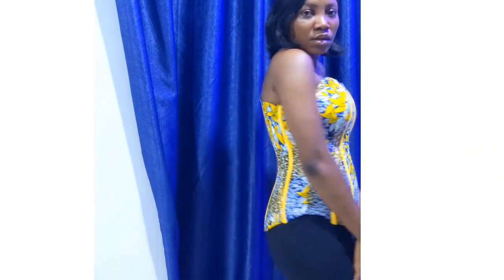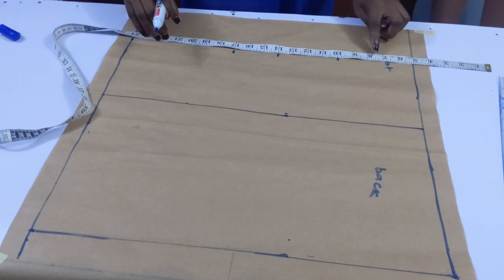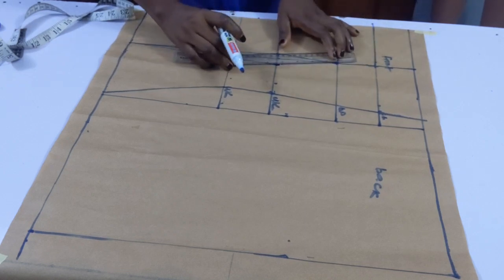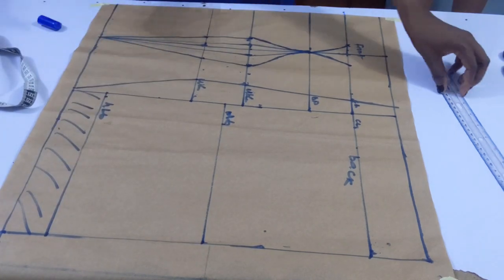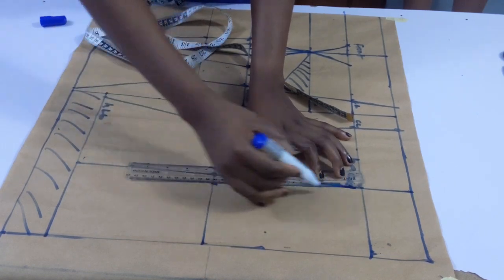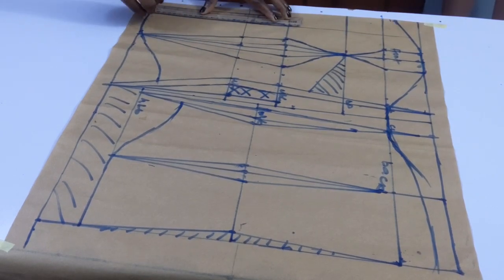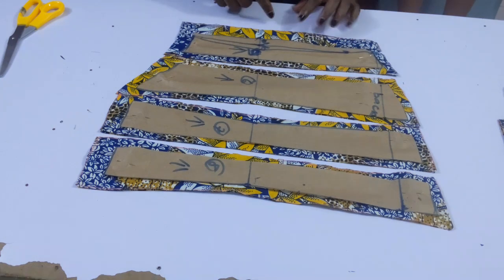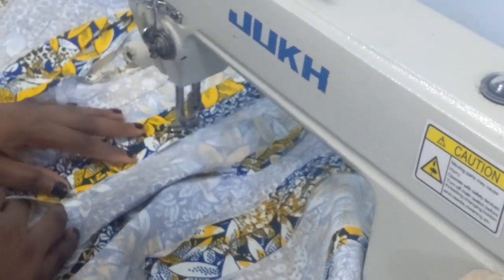How to Cut and Sew a Victorian corset perfectly with a zipper | waist Snatching Secret.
Hello easy cutting family, glad you could join us again

In this video, you will learn how to cut and sew a Victorian corset. waist snatching techniques